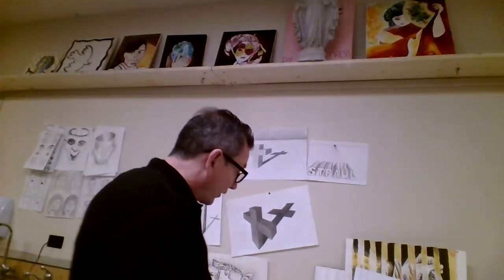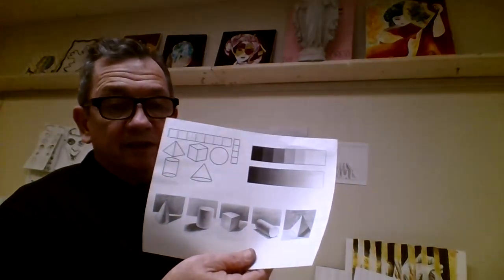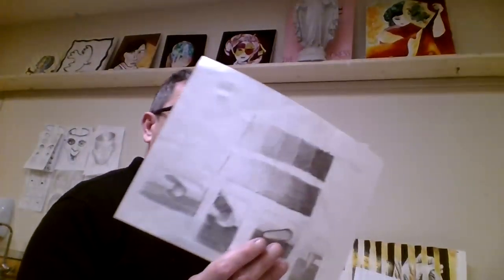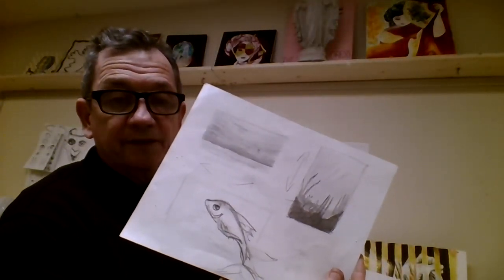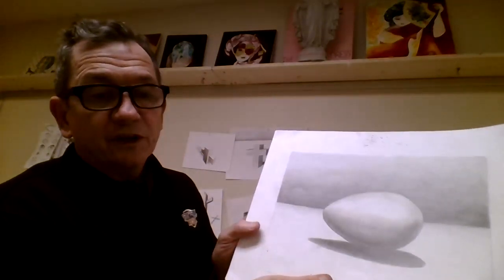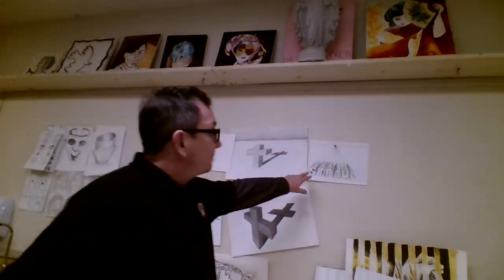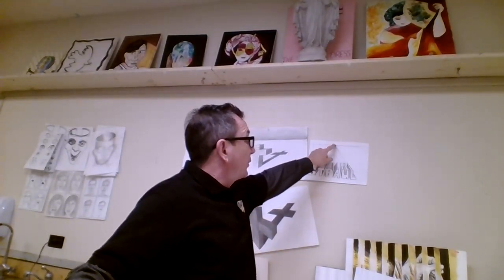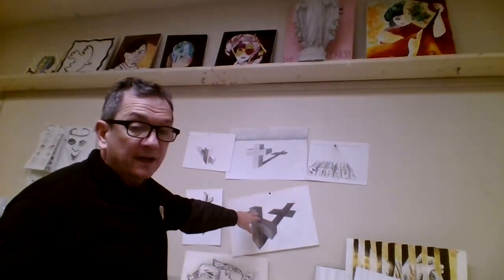quarter 1 review 11 18 2020